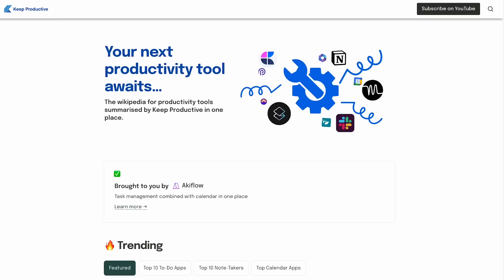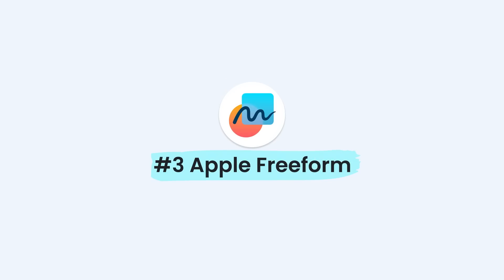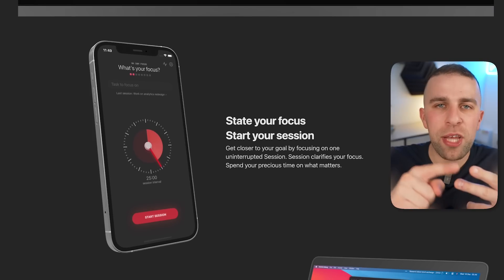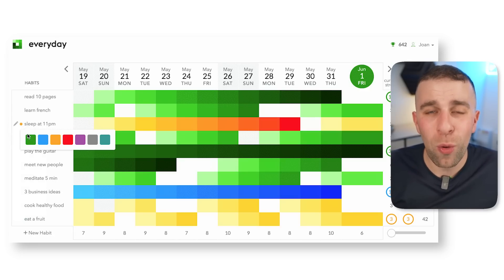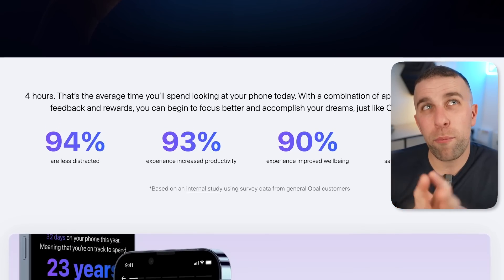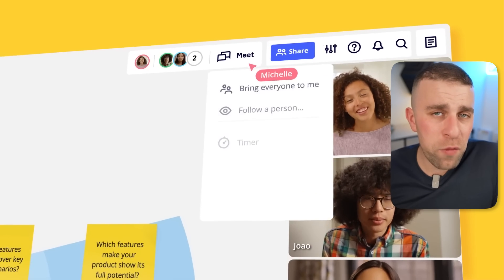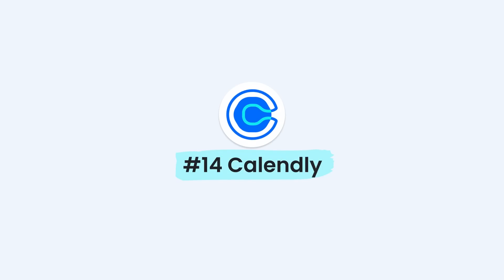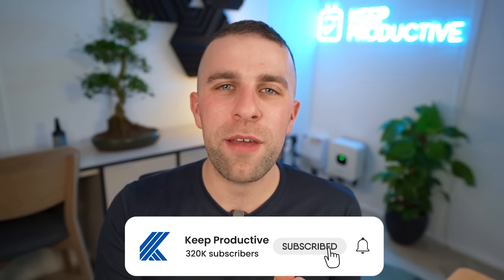16 USEFUL Productivity Apps You Probably Didn't Know About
Stop doing busywork! Try Bento Focus Find the best productivity tools with our Assisting productivity tools help to evolve how you use productivity tools. We outline 16 productivity apps that can help extend productivity into 2023, including Raycast, Zoom Mail, Apple Freeform and more. Get the list

3. Apple Freeform (iPad) - installed in iOS 14.2
4. Floist - (since our review, Floist has disappeared from App Stores)

⏰ TIMESTAMPS

00:00 - Introduction
00:20 - Why Extend Productivity?
01:00 - All the Productivity Apps Mentioned
09:00 - Summary